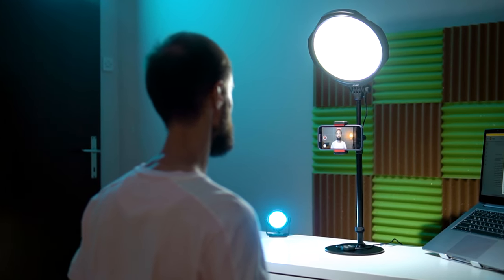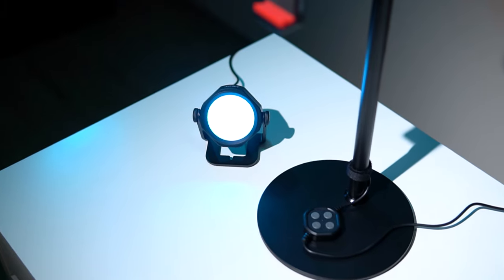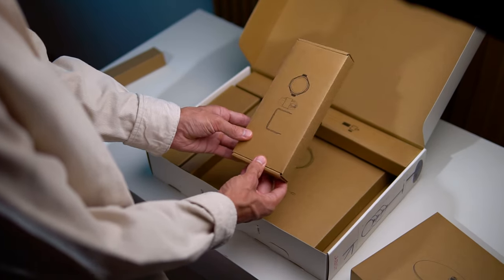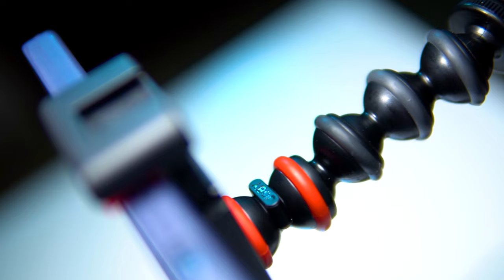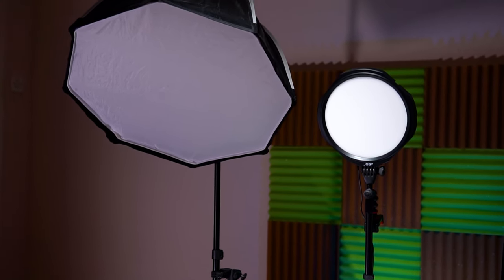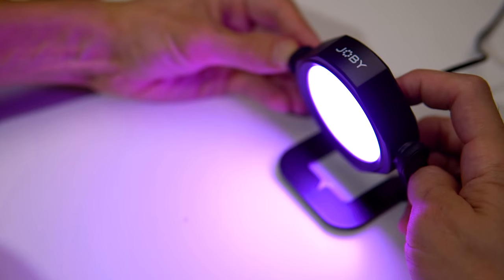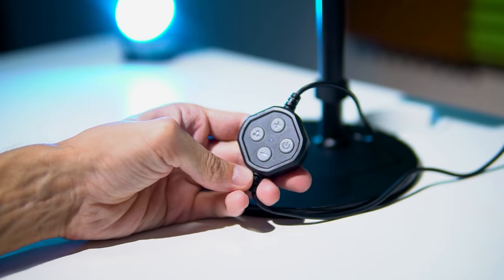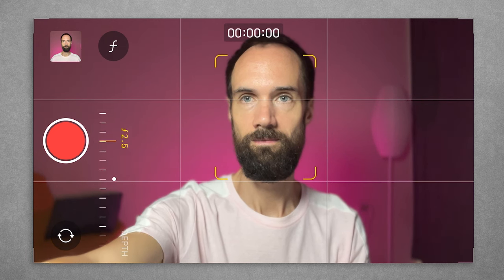CREATE Your Own YouTube Studio. Simple Lighting Setup + Tips and Tricks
In this video we will look at a practical set of lighting for recording videos on YouTube, Instagram, Tik Tok, streams and webinars

Timecode
00:00 - The most necessary accessories for video filming
00:21 - Why is lighting so important?
01:10 - What in the box?
01:42 - Quality of materials and design
02:47 - Main light source
03:44 - Additional RGB light
04:10 - Disadvantages of the kit
04:30 - Recording tips
05:19 - Conclusions

Info:
Welcome back, creators! In today's video, we're diving into an exciting project that will take your YouTube game to the next level. Ever wondered how to set up a professional-grade YouTube studio right at home? Well, wonder no more! Join me as we explore the incredible Joby Beamo Studio Kit and transform your recording space into a high-quality production studio.

First, we’ll unbox the @joby Beamo Studio Kit and examine all the fantastic components included in this all-in-one package. From powerful LED lights to versatile tripods and mounts, this kit has everything you need to create stunning videos with ease. I'll share some tips and tricks on how to optimize your setup and ensure your lighting is always on point.

But that’s not all! I'll also walk you through the step-by-step process of assembling the studio kit and share some insider secrets on how to achieve the best angles and sound quality. Whether you're a seasoned pro or a beginner, this video will provide valuable insights to enhance your content creation journey.